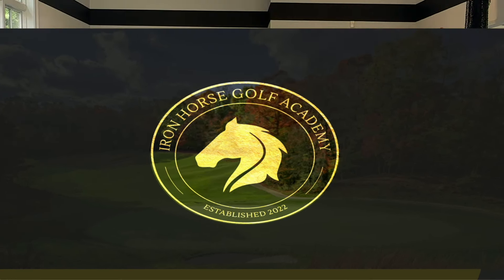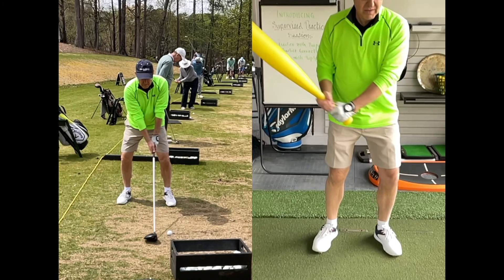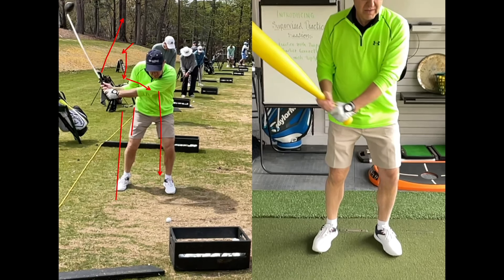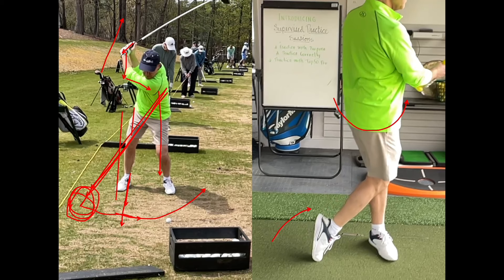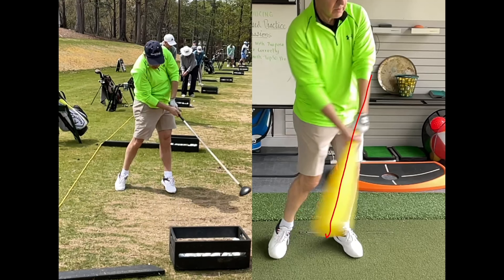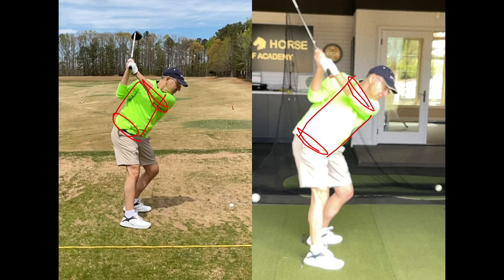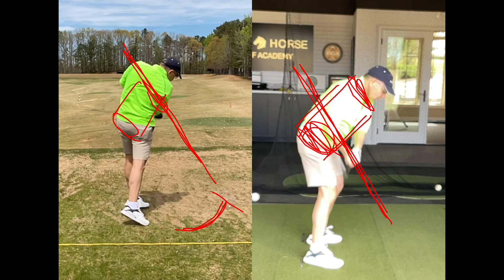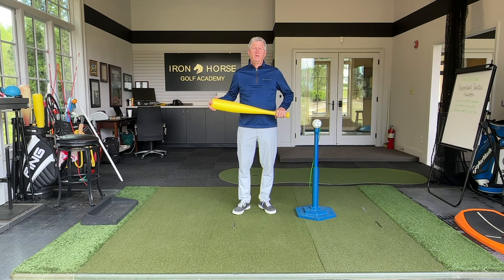Transform Your Golf Swing with Miyagi For Golf | Student Improvement Breakdown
Join Don Peterson at the Iron Horse Golf Academy just north of Atlanta for a comprehensive lesson review that showcases the transformation of a student's golf swing. Watch as a golfer from Boston visits Don to refine his swing using unique drills focused on effective use of the lower body, footwork, and hip movement to maximize power.

In this video, Don will walk you through the "Miyagi for Golf" training program, where he utilizes simple tools like a t-ball and a broom handle to demonstrate significant changes in swing mechanics. See a before-and-after comparison using the Skillist app, highlighting the student's initial challenges with hip movement and weight distribution, and how tailored drills can correct these issues for a more powerful, balanced, and efficient golf swing.

You'll learn how correcting the path of the swing and the timing of body movements can prevent common problems such as early release and over-swinging. Don also explains the technical aspects of achieving a better swing sequence and generating more clubhead speed with a proper follow-through.

Whether you're a beginner looking to learn the basics or an advanced golfer aiming to fine-tune your technique, this video will provide valuable insights into improving your golf game. Interested in personal coaching? Don discusses how you can work with him directly at Iron Horse Golf Club or online through the Skillist app.

Tune in to discover how you can transform your golf swing and hit the ball more consistently with Iron Horse Golf Academy's expert guidance.